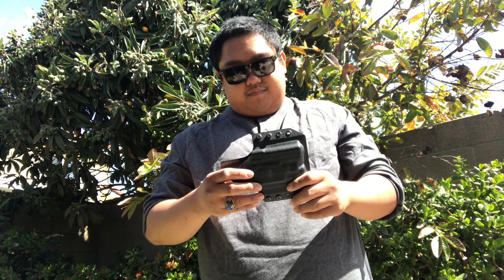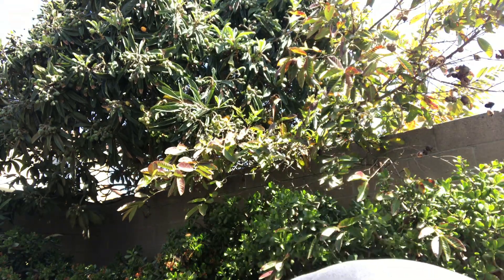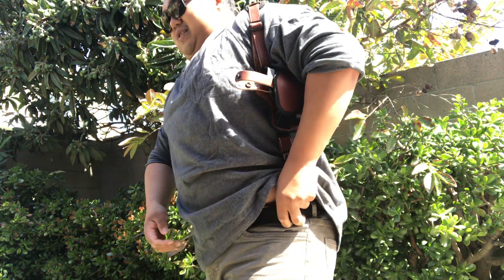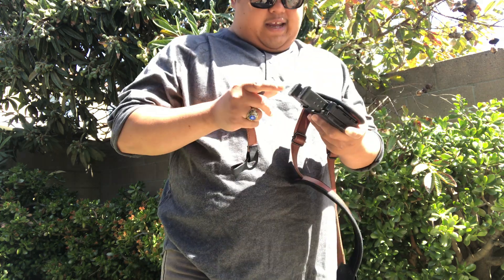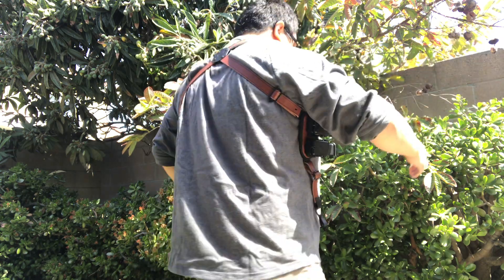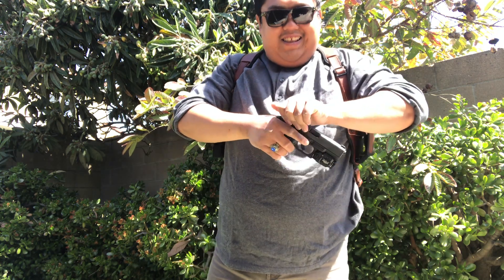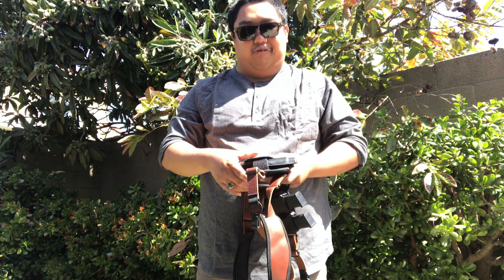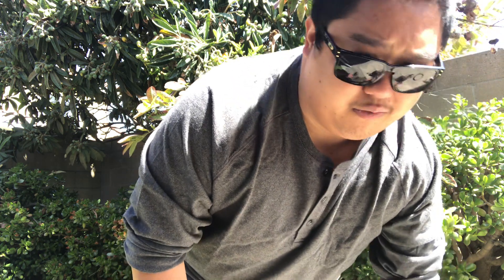ALIEN GEAR “CLOAK” SHOULDER HOLSTER REVIEW.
I review a spin on a classic holster system.

PRODUCTS USED:

Kydex OWB- Outside The Waistband Holster for Glock 19/23/45 TLR-7/ TLR-7 A- Right Hand Black

Blue Alpha Gear 1.5" Low Profile EDC Belt (Black, 38 (Pant Size))

Safariland Drop Flex Adapter with Leg Shroud Assembly Polymer

Safariland Quick Locking System Kit with QLS 19 and QLS 22 Polymer